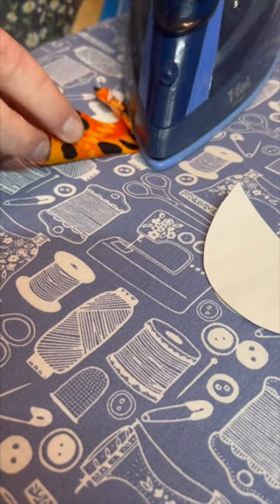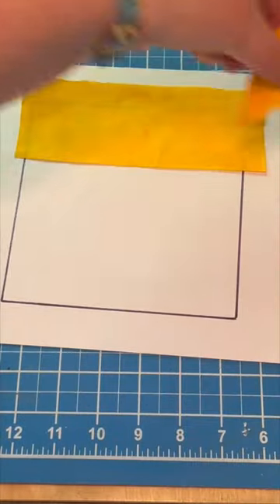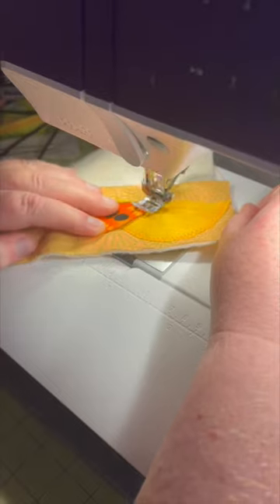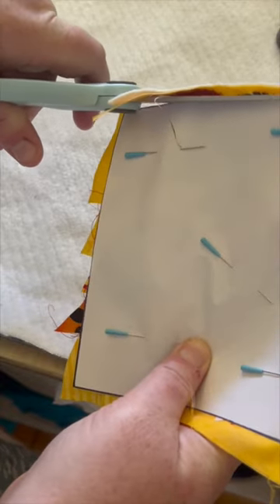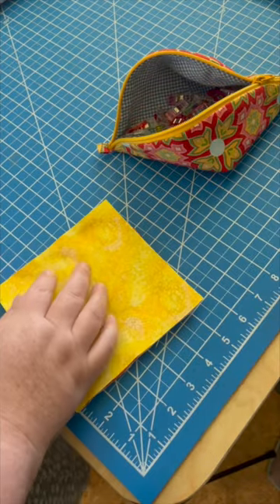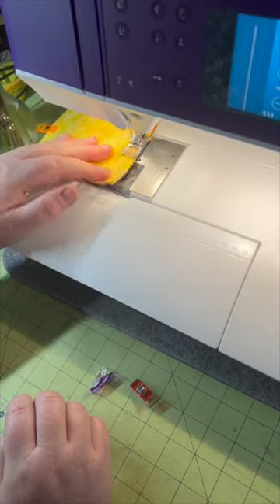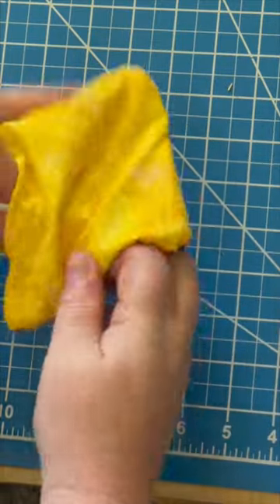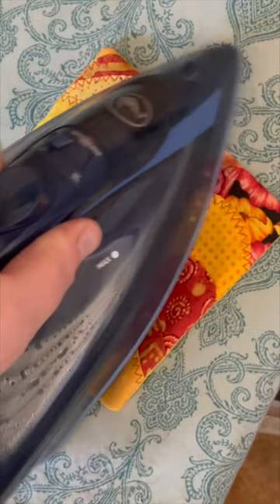Mug rug or drinks coaster beginner tutorial — lots of details in description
This is a great beginner project to practice lots of skills including quilting, sewing curves, pressing shapes with a template and invisible ladder stitch.  It only uses scraps of fabric and is a chance to play with fun decorative stitches on your machine.

Please visit this week's videos for more detail on the various steps like choosing a batting, choosing a layout, pivoting to sew curves, ladder stitch or pressing the shapes

1) cut out curved templates out of cereal box cardboard.  Press the shapes using starch or starch alternative like best press.  Allow to cool.  Trim excess fabric.
2) choose batting, I used warm and natural but a piece of toweling or facecloth that isn't too thick will work for this project.  Cut to 6" square.
3) arrange layout of shapes paying attention to dark/light.  I drew a 6" square on a piece of paper to arrange the layout in.  Use solid surface like a book or quilting ruler to flip upside down.  Transfer to sewing machine.
5) Put a strip of backing fabric along top edge of batting or toweling.  Layer shape on top.  You are going to sew a sandwich of batting on the bottom, then a strip of backing fabric and then the shape on top.  I used a three step zig zag to sew these three layers together.
6) sew steadily around curved edge (leave raw edge at bottom unsewn).  Pivot your fingers to encourage sewing machine around curve (check out my tutorial about this!)
7) layer next shape over the first and sew in place.  Start new row and make sure you cover the raw edges of the row before, like roof tiles.
8) cut out 6" square from finished patchwork. Cut out a 6" square of fabric for the back.  Pin the patchwork and fabric for the back together making sure that the good sides of both are on the inside facing each other
9) sew around all four sides using a straight stitch.  LEAVE A 2" GAP along one side
10) clip corners at 45 degrees close to stitching .  DON'T CUT stitching!  Turn inside out
11) press well and close up gap with either ladder stitching OR by top stitching all the way around the edge of the piece.

As always, don't forget to hold your threads when you start out and put the foot down before sewing.